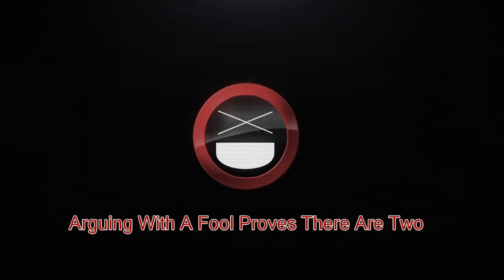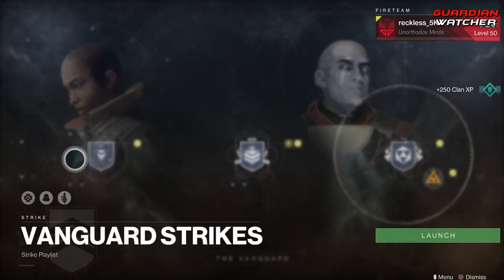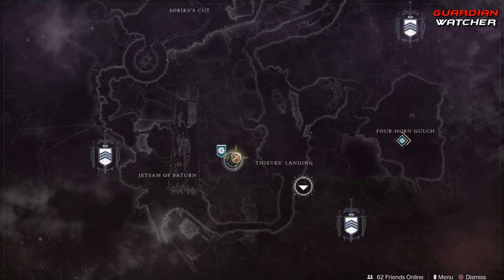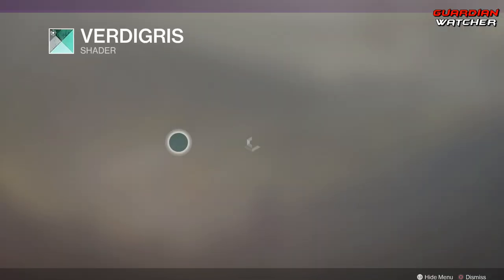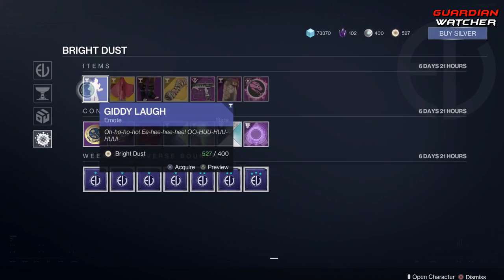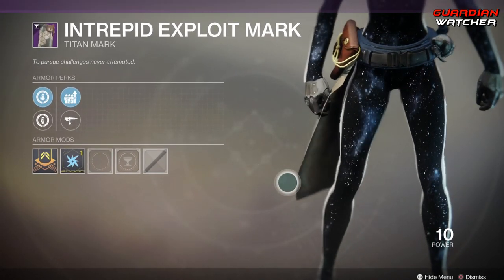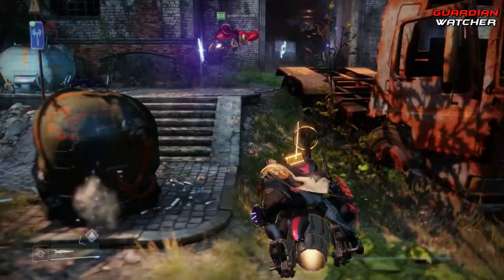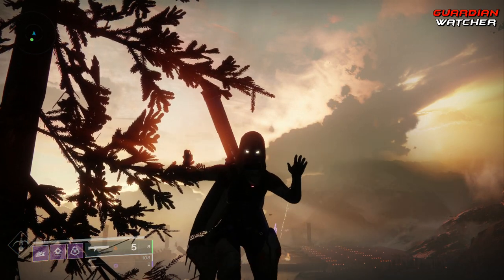Destiny 2 Weekly Reset - Lumina Exotic Hand Cannon Quest Location!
In this week’s Weekly Reset for Destiny 2, I go over the location of the Lumina Exotic Hand Cannon Quest, the Challenges including Strikes, the Nightfall, PVE & PVP content, Eververse Inventory & more! 7/2/19

Our Facebook Group "Destiny 2 Underground" is where all YouTubers & Streamers are welcome to post their Destiny content!